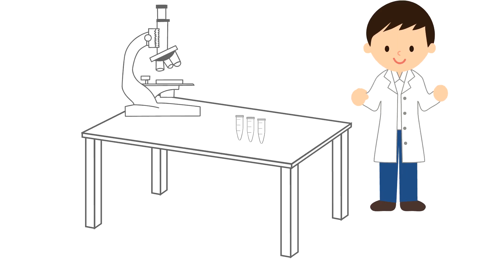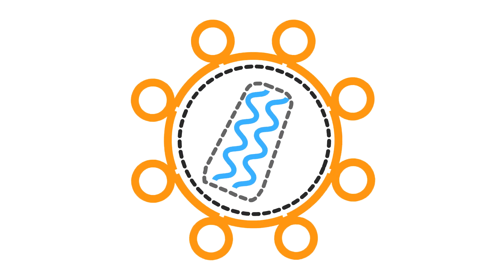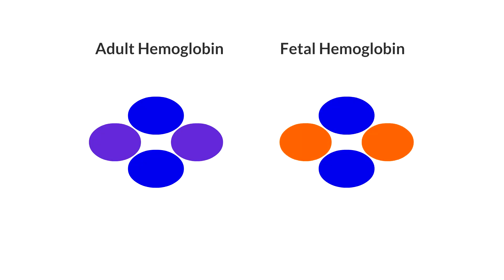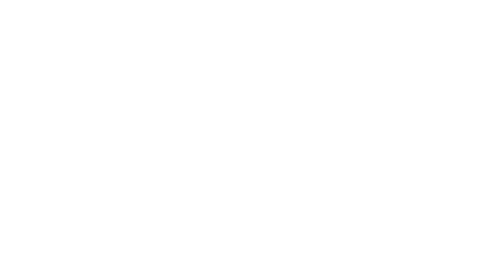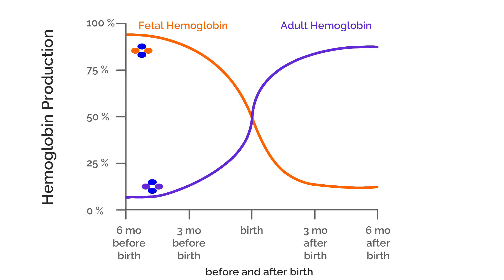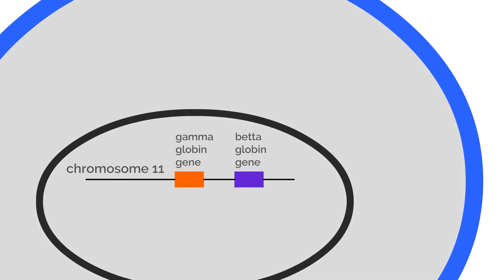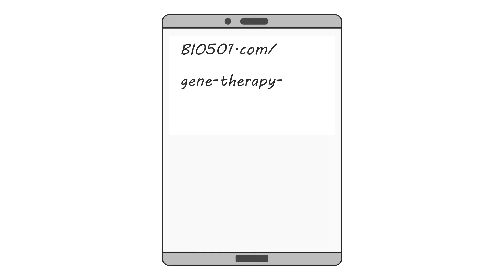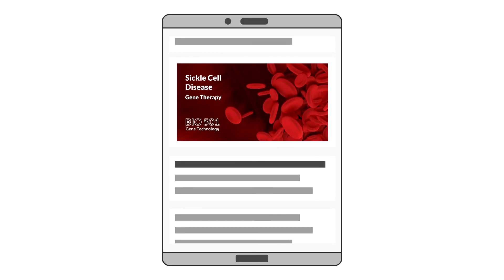Gene Therapy for Sickle Cell Disease - Modification of Stem Cells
Gene therapy for sickle cell disease is a reality. Today we have first patients who have been cured of the disease and are fully enjoying their lives